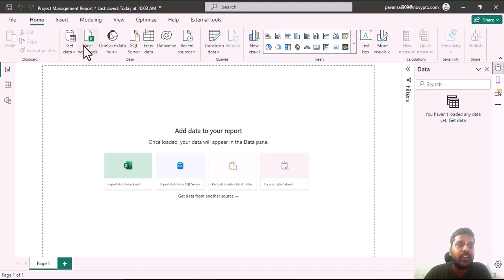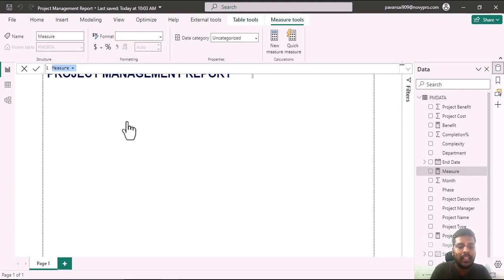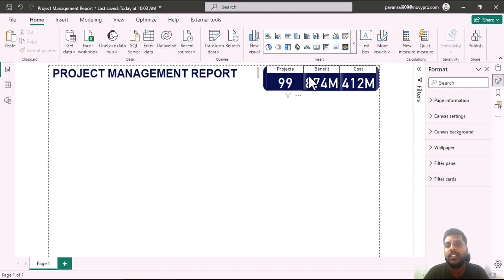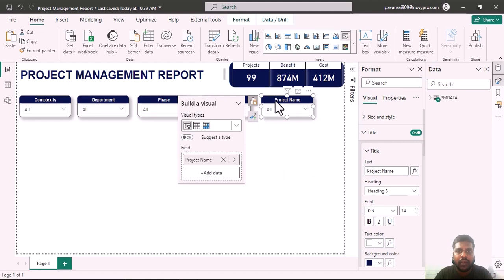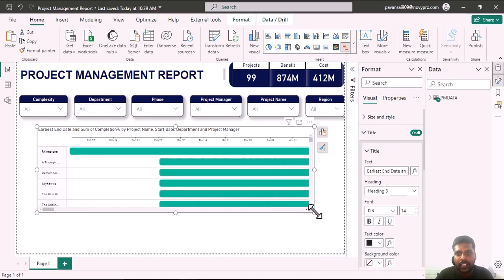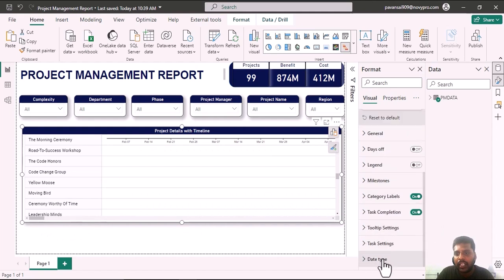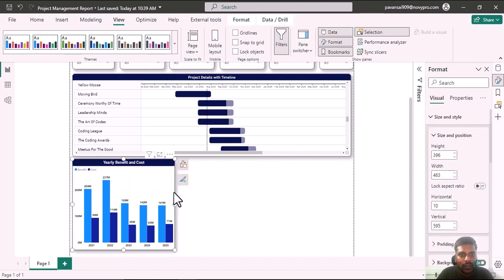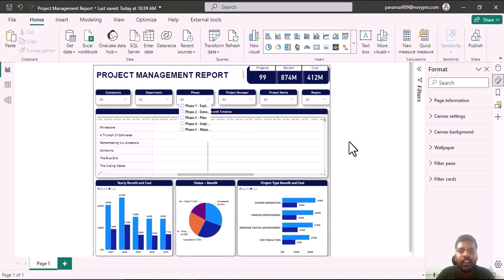Power BI | DASHBOARD | Project Management Report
This video is about Project Management Report in POWER BI.